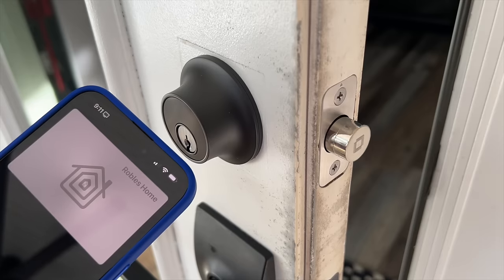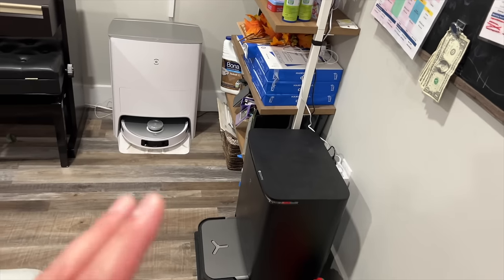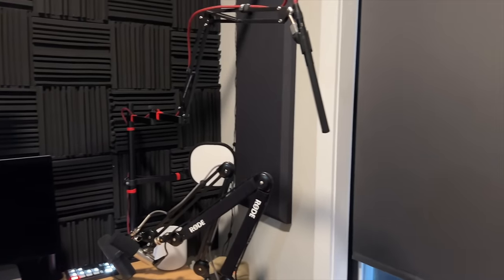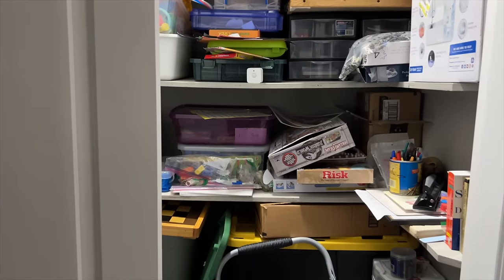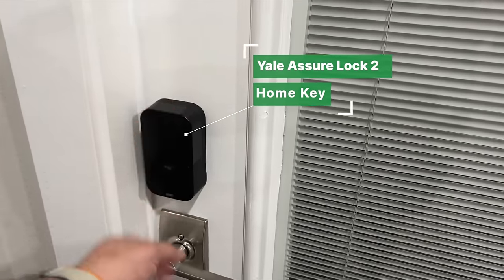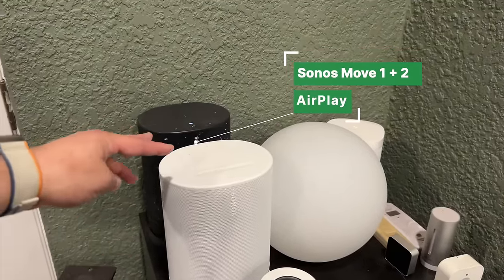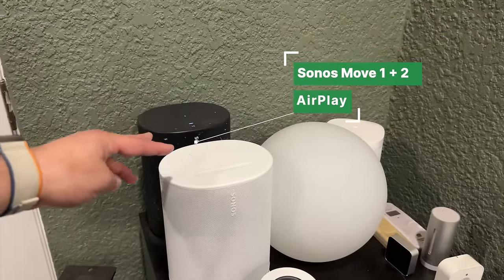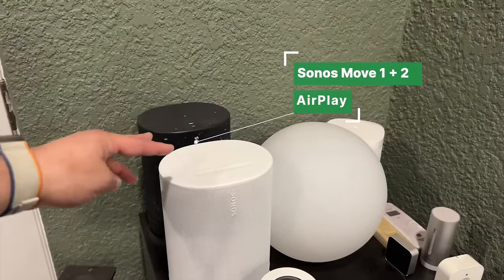Full Tour of My 2024 Apple Smart Home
Join me for a complete tour of my 2024 Apple smart home, featuring over 100 HomeKit devices, innovative automations, smart locks, light strips, buttons, and even solar panels!

📺 Videos Mentioned

🛒 HomeKit Products

Meross Garage Opener

Aqara P2 Contact Sensor + Thread

Circle View Doorbell Camera

Meross Light Switch

Brilliant Smart Home Control Plug-In Panel

Brilliant Smart Home Control (2-Switch Panel)

🔒 Schlage Encode Plus with Home Key

Level Lock+ with Home Key

Yale Assure Lock 2

Aqara U100 Lock

Eve Water Guard

Aqara G2H Pro Camera

Wemo Smart Plug

Lutron Hub + Diva Dimmer

HomePod mini Shelf

Lutron Diva Smart Dimmer

Lutron Claro Smart Switch

Lutron Ceiling Fan Speed Control

Philips Hue TV Gradient Light Strip

Hue Play

Hue Sync Box + 55" LED Strip

Leviton Scene Controller

Hue Motion Sensor

Eve Motion Sensor

Eve Button

Aqara Button

Flic HomeKit Buttons

Eve Light Strip

Aqara T1 Light Strip

Aqara Water Leak Sensor

Aqara M2 Hub

Leviton Dimmer

Eve Energy Smart Plug

Meross Smart Plug

Logitech Circle View Camera

Aqara Contact Sensor

Eve Weather

Sonos Move 2

Tapo 2K HSV Camera

Eve Outdoor Cam and Floodlight

Meross Table Lamp

Deebot X2 Omni on Amazon

Deebot T20 Omni on Amazon

Chapters

00:00 Introduction
00:37 Garage HomeKit
02:04 Smart Home for Kids
02:34 Family Room HomeKit
04:14 Studio Smart Automations
06:28 Home Theater Smart Home
08:41 Bedroom HomeKit
10:37 Smart Outdoor Devices
13:54 Solar Panels
14:56 HomeKit Front Doorbell
15:56 Smart Shades
16:33 Kitchen Smart Home
18:21 Coffee Bean Automation
19:02 Wi-Fi Porter